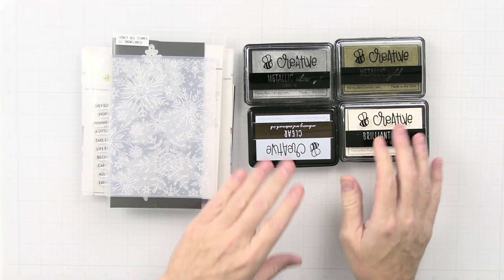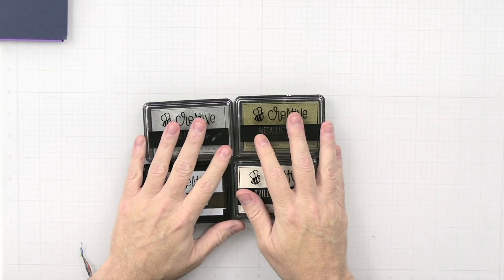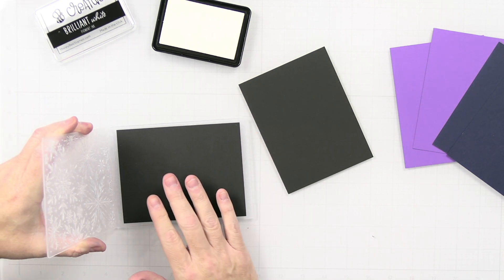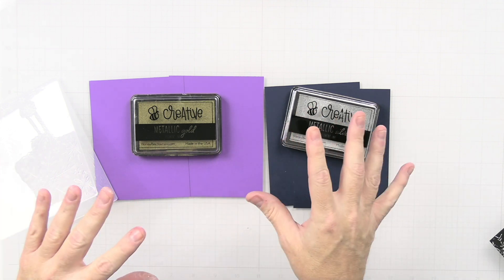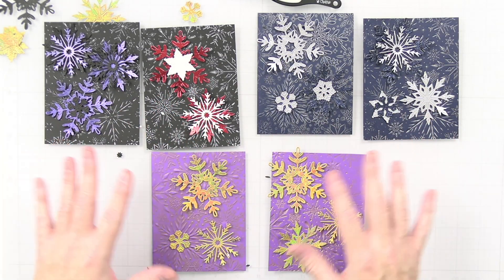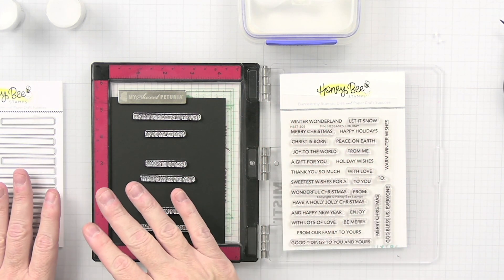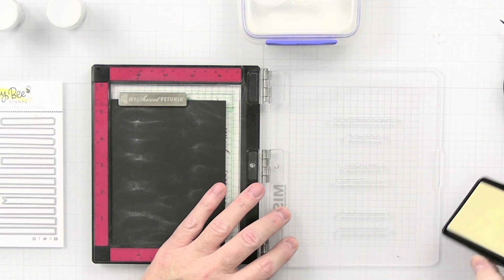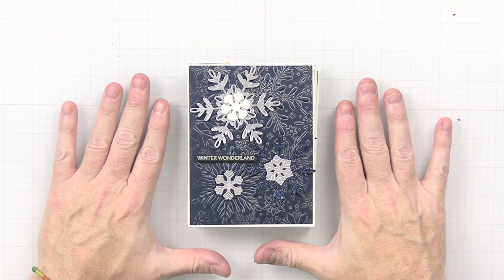Non-traditional Snowflake Cards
Ricky takes you through a snowy journey to get to some final results of some not so traditional holiday cards. Which one is your favorite, let us know down in the comments.

• Sizzix - Big Shot Switch Plus Machine - Starter Kit - Cherry Blossom

HoneyBeeStamps.com